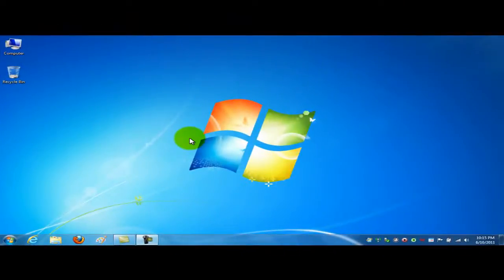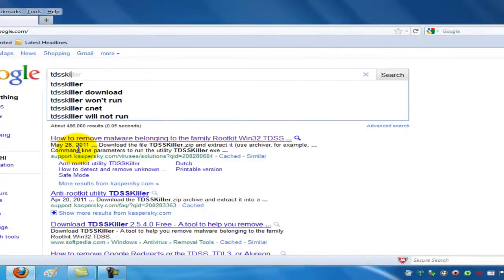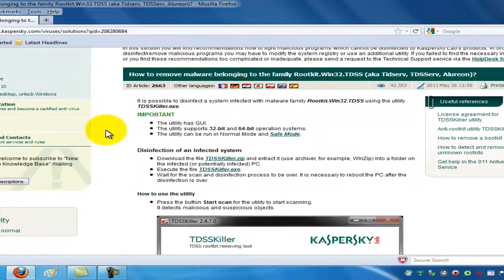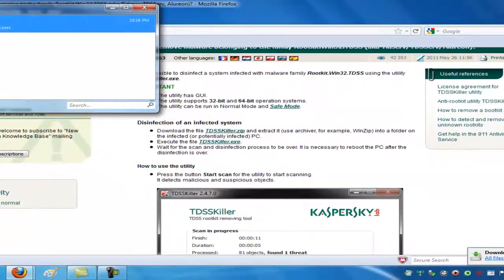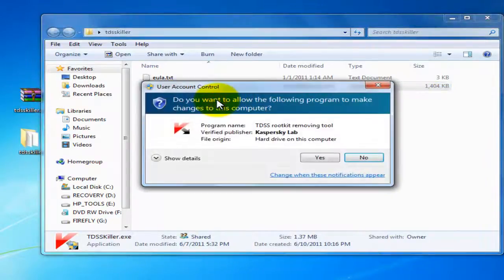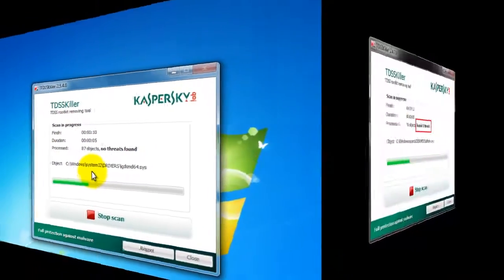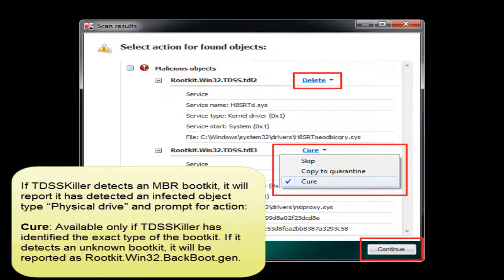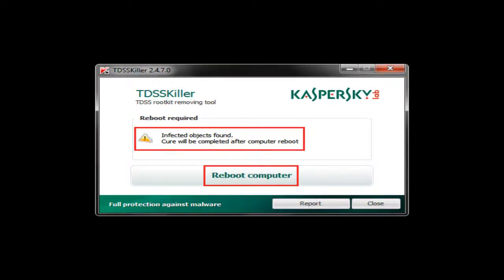How to Run TDSSKiller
TDSSKiller is a great portable program from Kaspersky used to detect and remove malware belonging to the TDSS Rootkit family. TDSS Rootkits are commonly found with Rogue or Fake Antivirus Programs, buy may not be detected by your antivirus program.